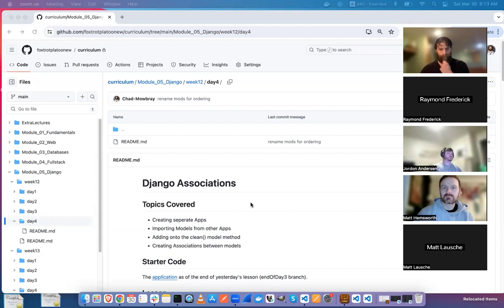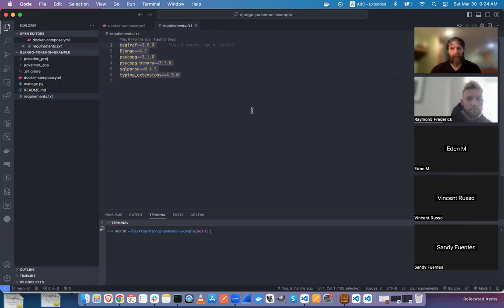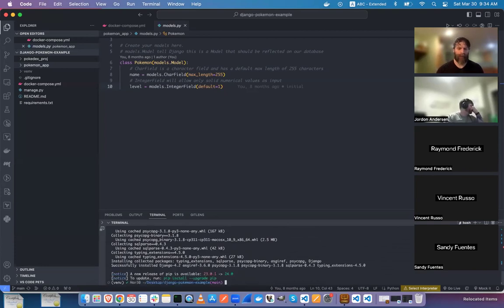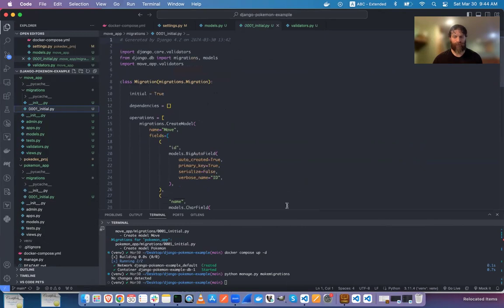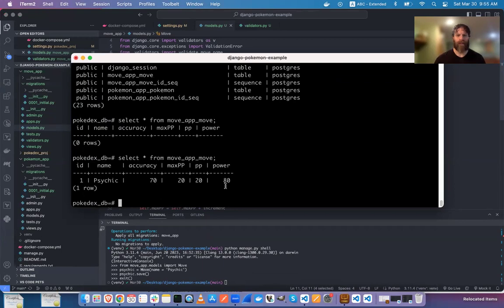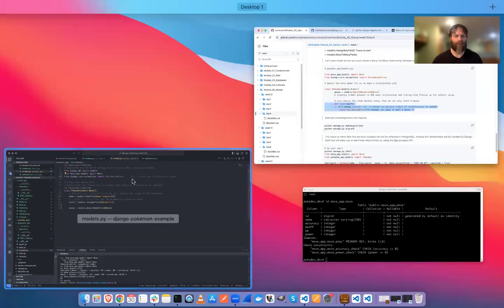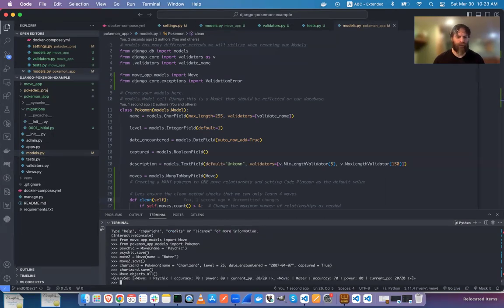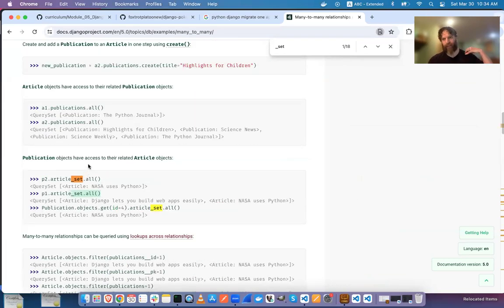W12D4: Django Associations